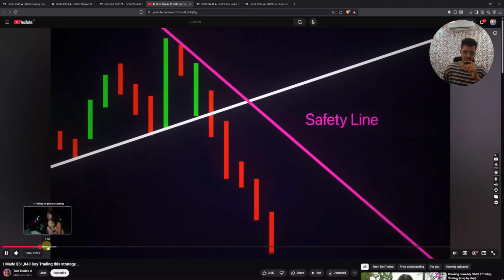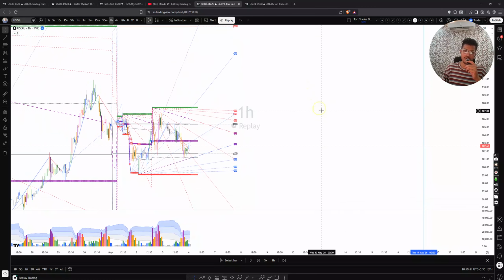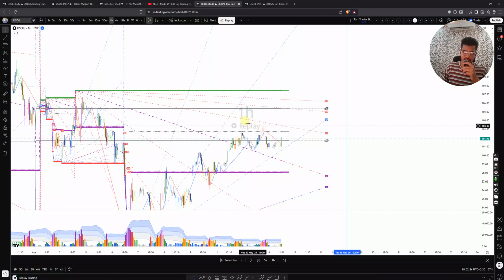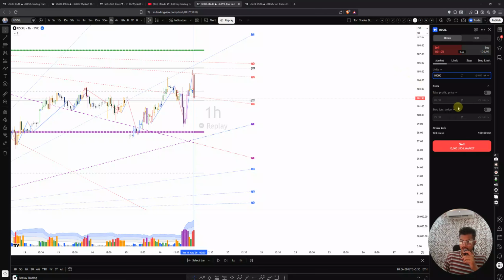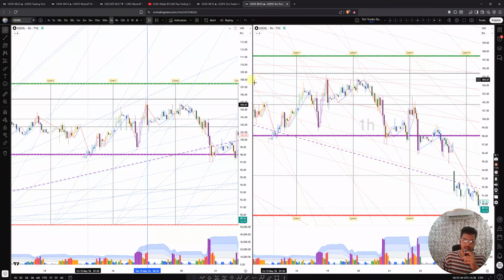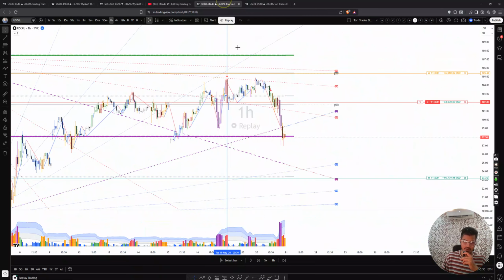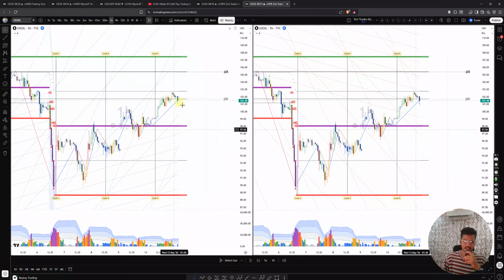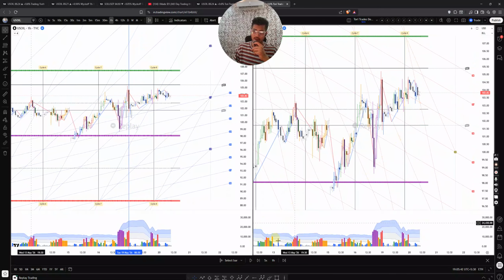This FREE Indicator Explained Tori Trades' Entire Trade $51,843 Dollars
daytrading 🚨 How did Tori Trades make $51,843 on a single Crude Oil trade?

In this video, I reverse engineer **Tori Trades' famous $51,843 Crude Oil trade** using my **Trading Truth Market Structure** indicator.

Instead of manually drawing trend lines, Trading Truth automatically maps market structure, geometric trend lines, market cycles, and institutional support & resistance—revealing exactly **why the trade worked** and how you could have found the same opportunity.

If you're serious about Price Action, Wyckoff, Smart Money Concepts, or Algorithmic Trading, this video is for you.

⏱ **Chapters**

00:00 Intro
00:43 Tori Trades' $51,843 Trade Overview
02:18 Understanding the Safety Line Strategy
04:15 Applying Trading Truth Market Structure
06:32 Why the First Short Trade Failed
09:05 The High-Probability Short Setup
11:27 Market Cycles Explained (C7, C8 & Geometry)
14:48 Managing Risk & Trailing Stop Loss
17:06 How the Indicator Predicted the Move
20:11 Why the 8x1 Trend Line Matters
22:36 Live Trade Comparison with Tori Trades
25:03 Applying the Strategy to Any Market
27:20 Trading Truth Features & Website
28:35 Final Thoughts

🔥 Trading Truth

Apply for access to the Trading Truth indicators and learn how institutional market structure really works.

📊 **Trading Truth Features**

✅ Automatic Market Structure

✅ Geometric Trend Lines

✅ Market Cycles

✅ Higher Timeframe Structure

✅ Smart Entries & Exits

✅ Multi-Timeframe Analysis

✅ Risk Management

🎓 In this video you'll learn:

• Why Tori entered her trade

• Where the safest entry actually was

• How to trail your stop loss objectively

• How Market Cycles predict reversals

• Why 4x1, 2x1 and 8x1 trend lines matter

• How to reduce drawdown while increasing reward

• How to use the same concepts on Crypto, Forex, Stocks, Futures and Commodities

✔ Comment which trader or strategy I should decode next!